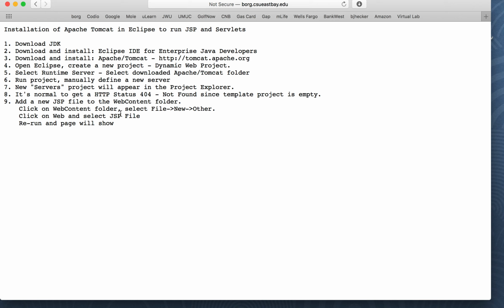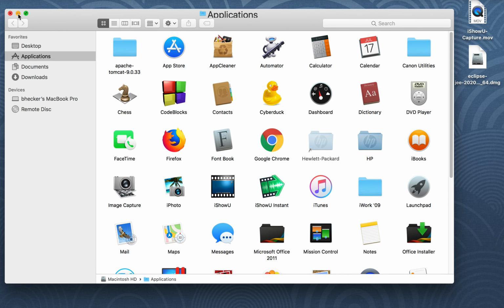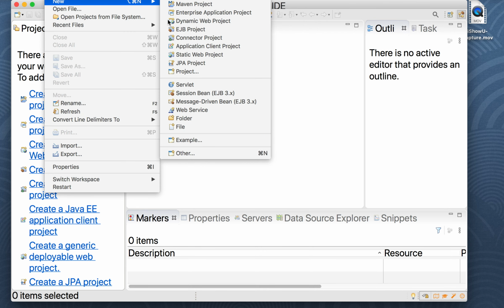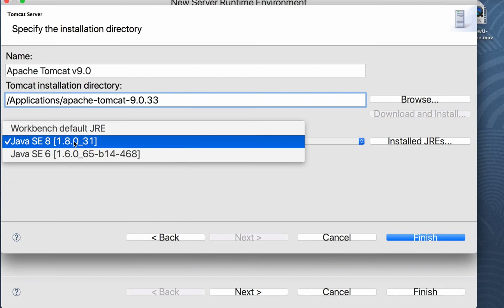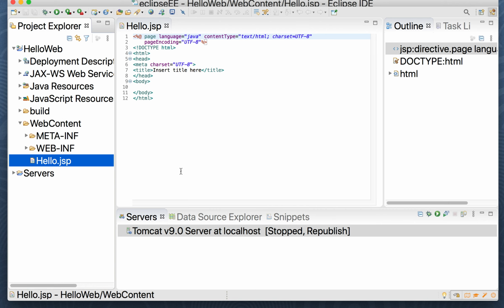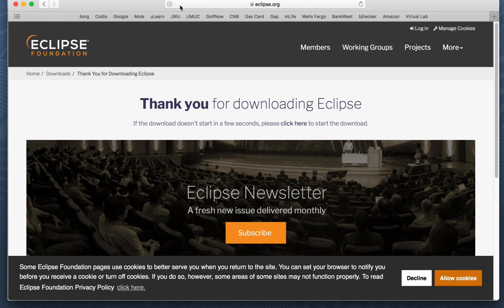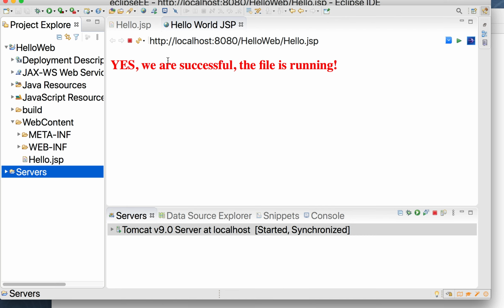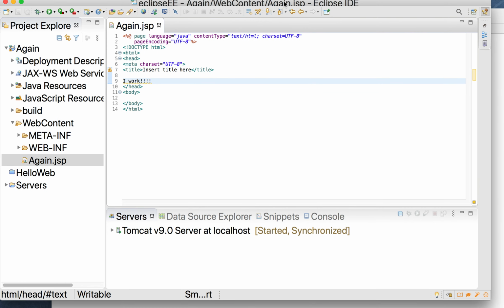CS 401 Eclipse EE, Apache Tomcat Install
This video demonstrates how to install the Java EE Eclipse version and Apache Tomcat needed for programming JSP and Servlets. The demonstration is done on a mac but the process is the same for a PC. You should already have Java installed so that does not need to be changed.